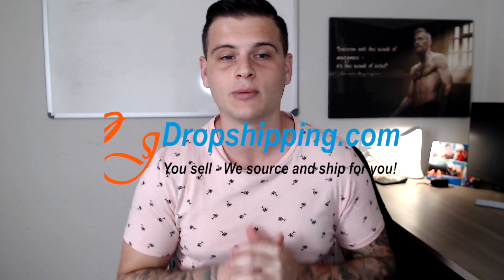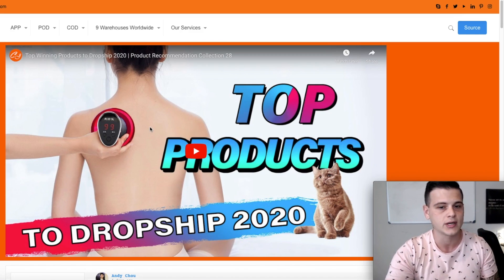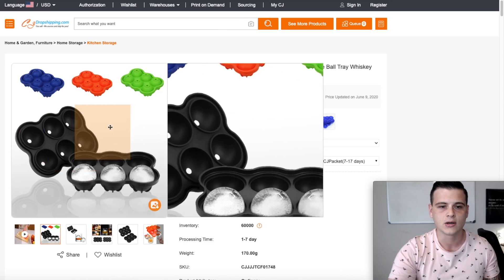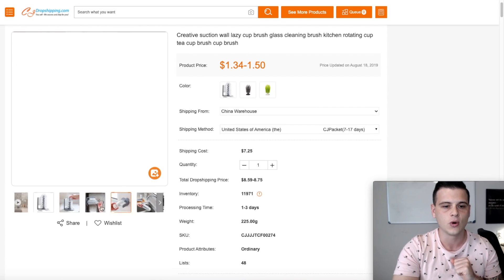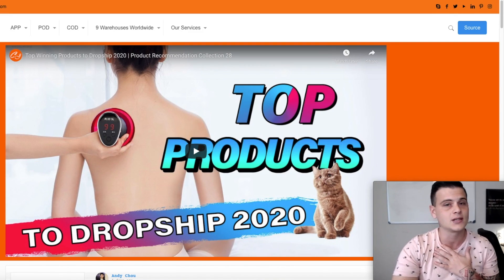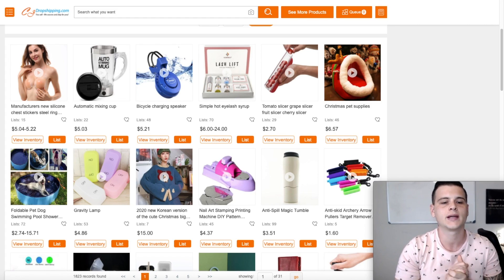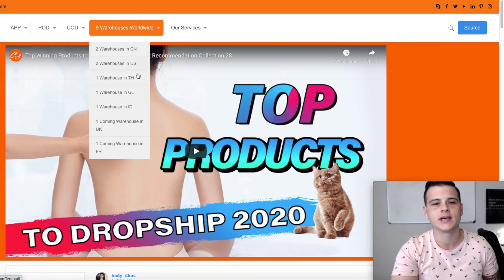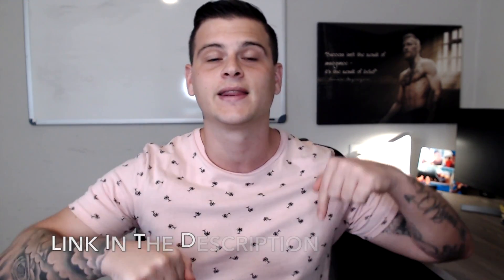📦 5-15 DAYS SHIPPING | CJ Dropshipping Review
In this Shopify tutorial, I am going to review CJDropshipping supplier. This video is a full review about Shopify dropshipping suppliers CJ Dropshipping, I am going to share all the ins and outs and give you my own opinion if cjdropshipping is worth using.

In this video, I am going to share with you if cjdropshipping is a tool/supplier you want to use right now (during coronavirus) to fulfill your dropshipping order. I will do some price compartment between them and Alexpress to see if they are cheaper or not. We will go over their shipping times and the full refund policy including all the restrictions and what about orders that are late because of the COVID-19 epidemic, and overall if it is better than all other options we have available right now as dropshippers.